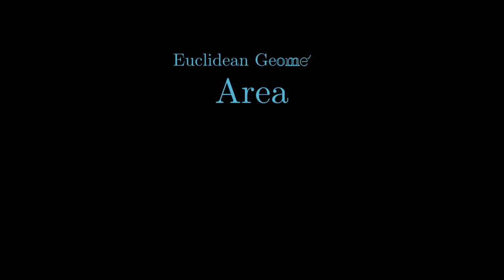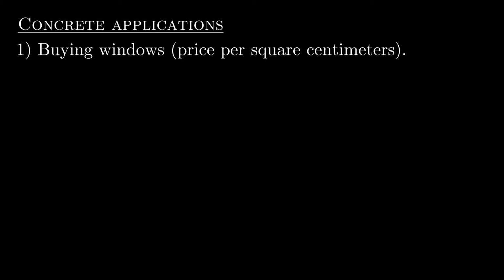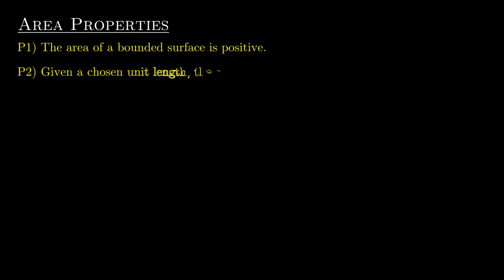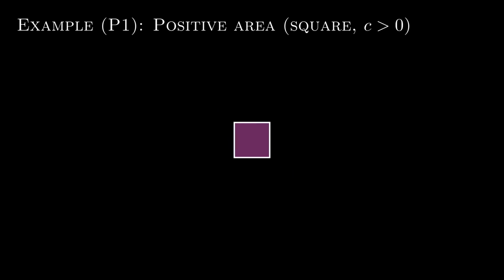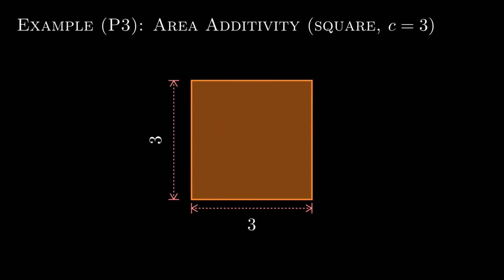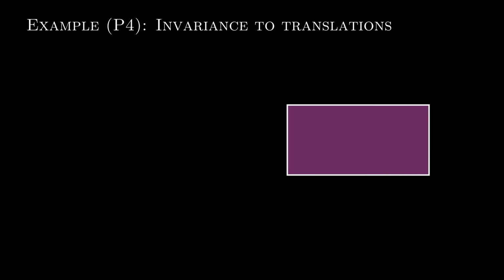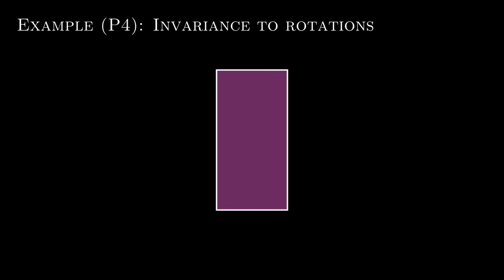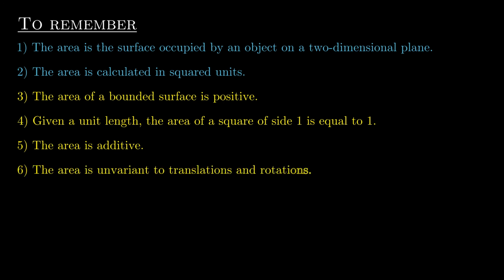Introduction to Area || Euclidean Geometry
This is a short video that introduces the intuition behind the area in Euclidean geometry. This lesson focused on the intuition rather than on formality.